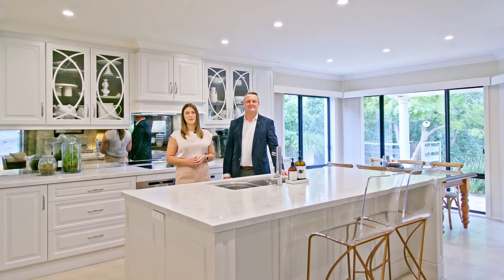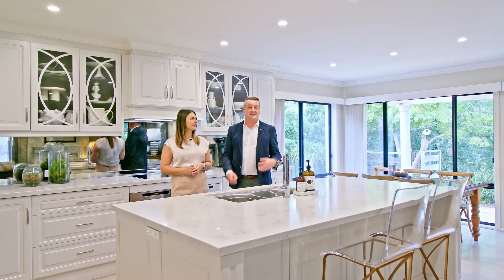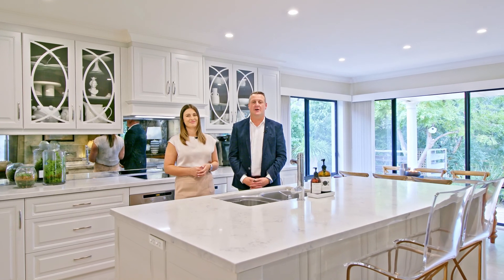Real Estate SA - 15 Kurrajong Court, Aberfoyle Park with Travis & Chanelle